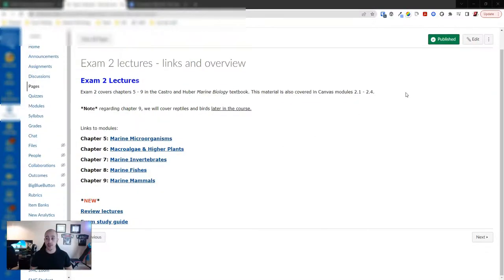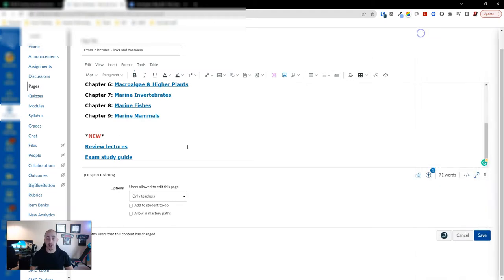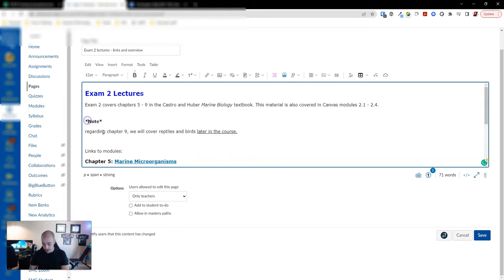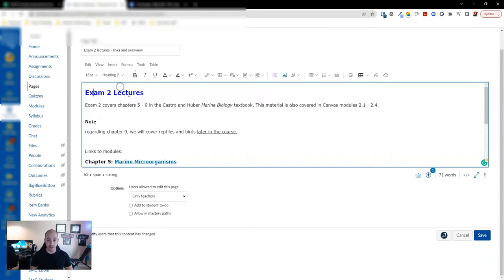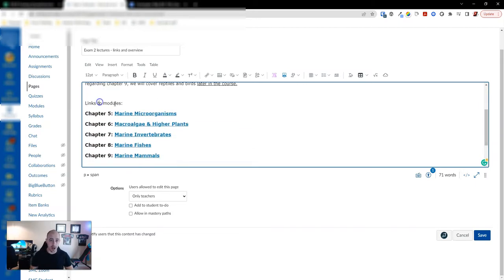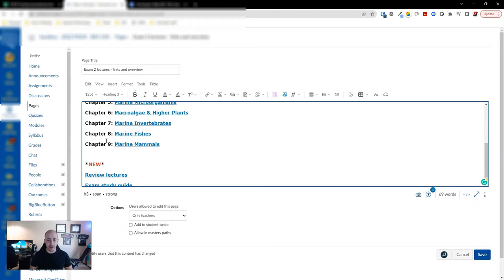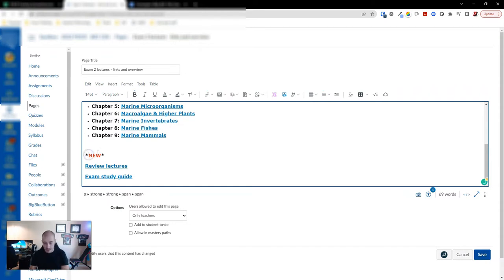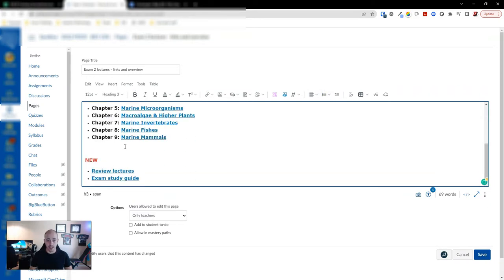Canvas Accessibility Demo #01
Did you know you can find detailed walkthroughs and guides on my Stop by and check them out.

I create software tutorials for complex programs. My niche is accessibility but occasionally ill cover different how to’s and other cool software tips. Additionally, I do document remediation, training, and even free one on one appointments! (15 min via zoom